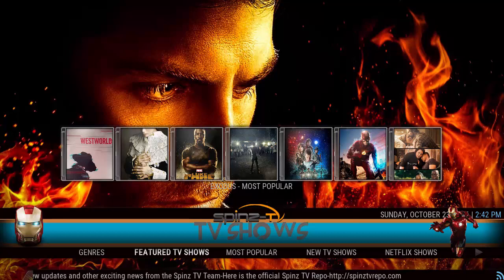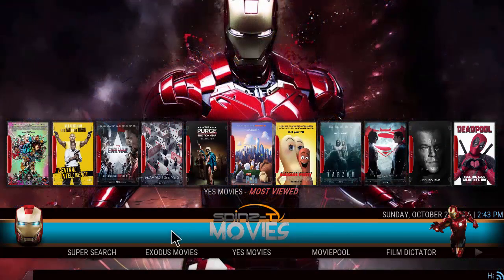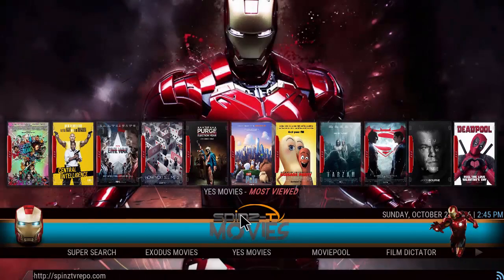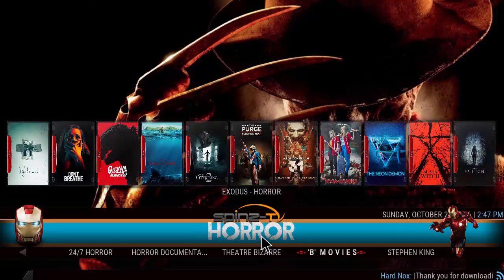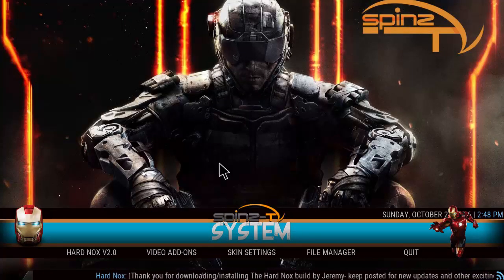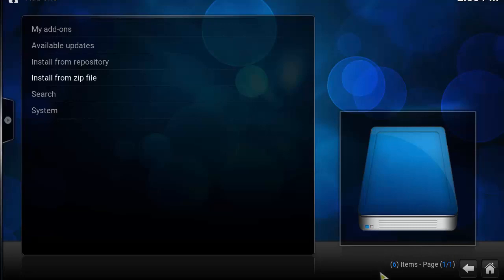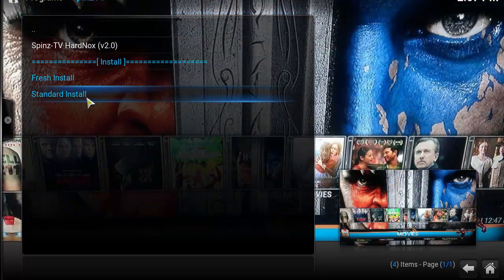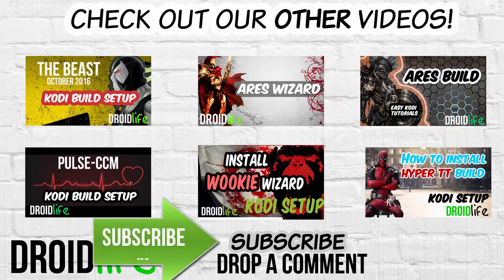Spinz TV Hard Nox - Awesome Kodi Build - How to install Kodi build tutorial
Spinz TV Hard Nox
- Awesome Kodi Build -
How to install Kodi build tutorial

This is another build from Spinz TV, the Hard Nox Edition. Its a slightly bigger build than the premium lite build at 240MB download. It does have some cool interface changes from what you normally see. It has a creative menu, where the selected item appears in the center and has nice quality wallpapers for the background.

**BUILD OVERVIEW/TUTORIALS**

**Kodi Installation Videos**